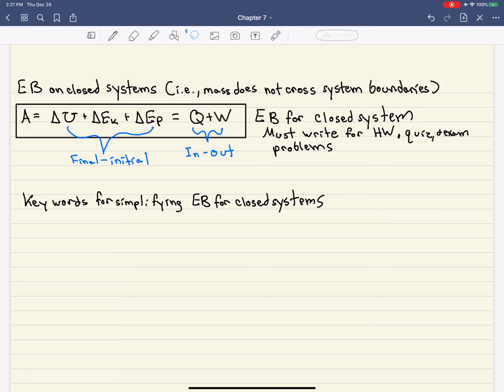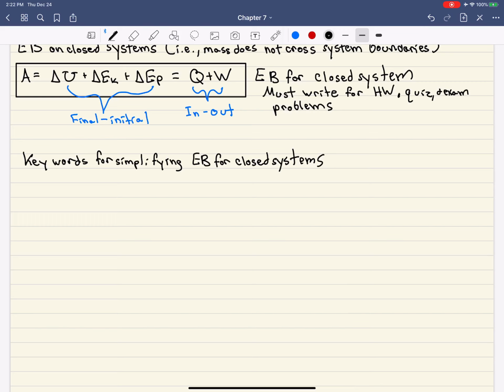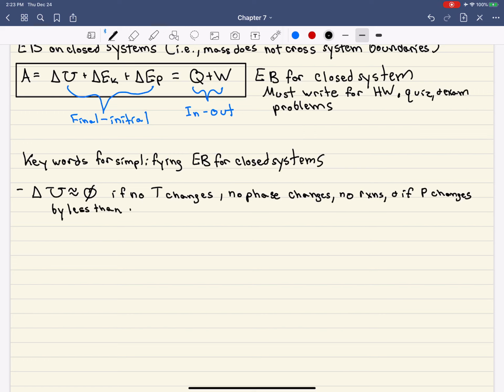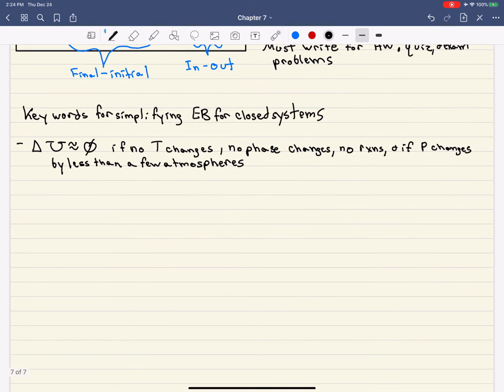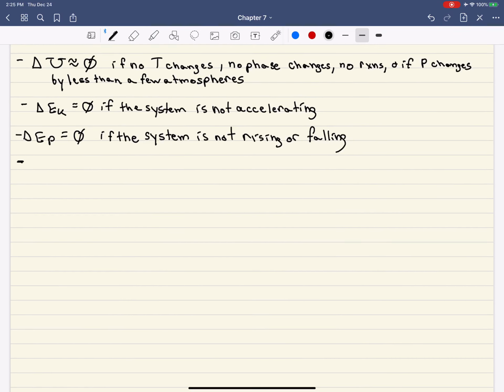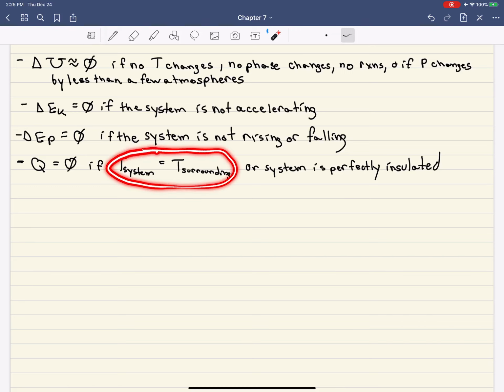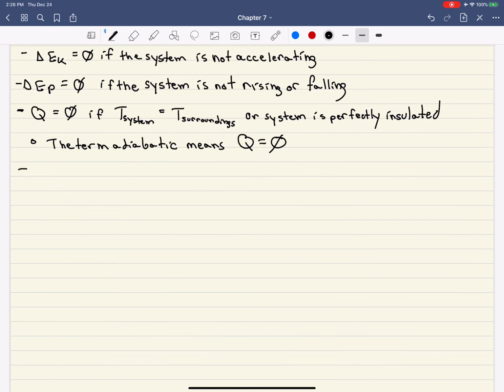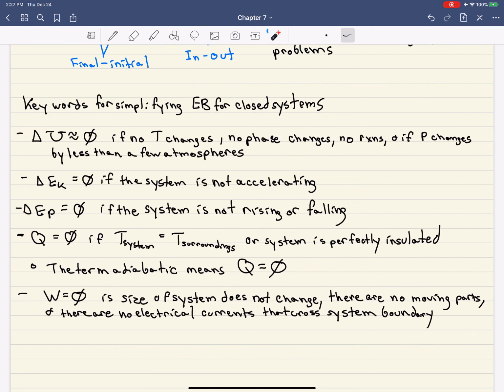34 Energy Balance Simplifications